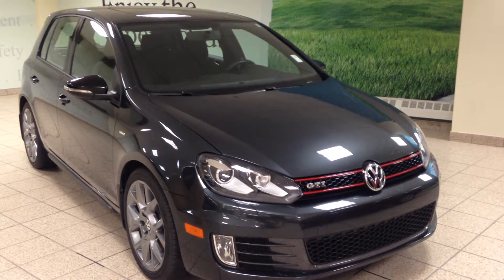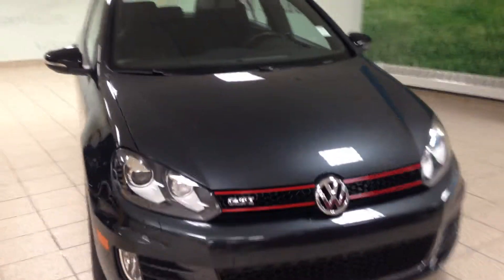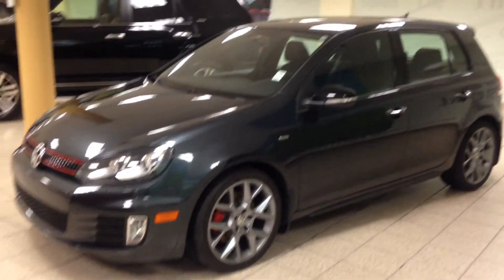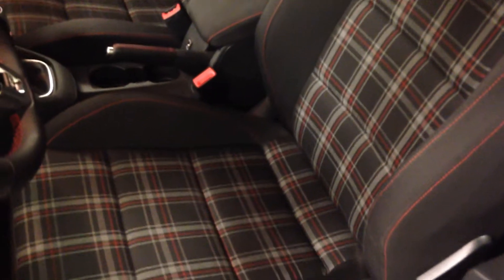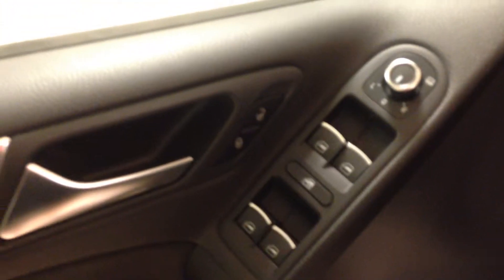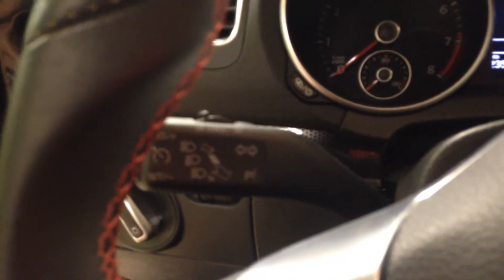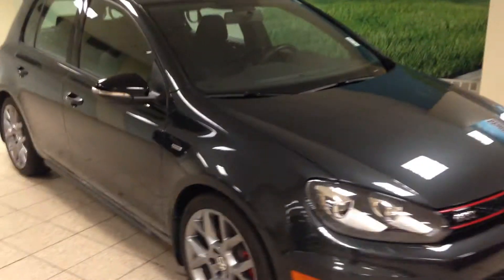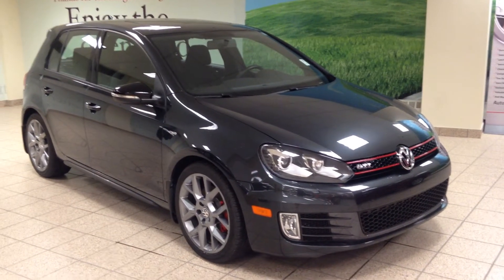2013 Volkswagen Golf GTI 5dr HB Man Wolfsburg Edition | Charlesglen Toyota | Calgary AB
This is a 2013 Volkswagen Golf GTI 5dr HB Man Wolfsburg Edition with 6-Speed M/T transmission Gray[1K1K,Carbon Steel Grey Metallic] color and [Titan Black] interior color.  This video is recorded and uploaded by cDemo Mobile Inspector